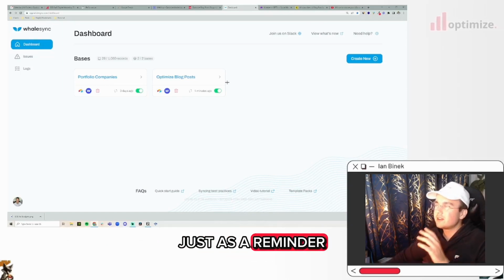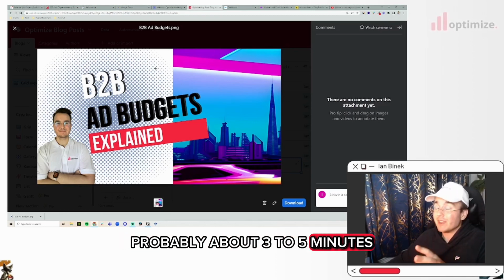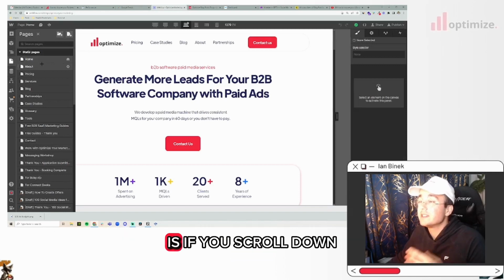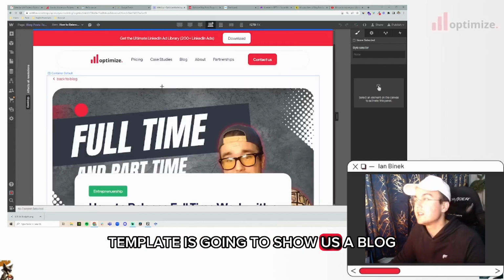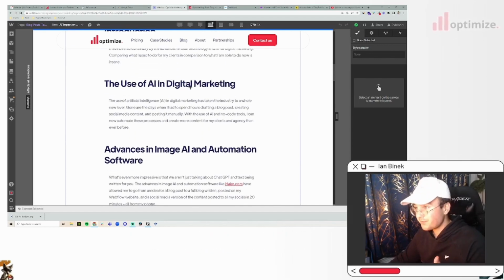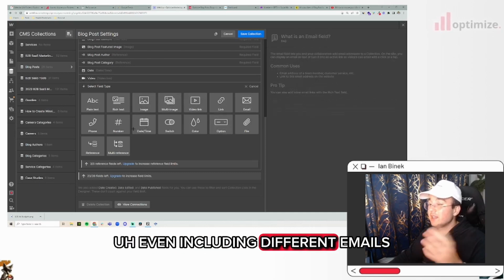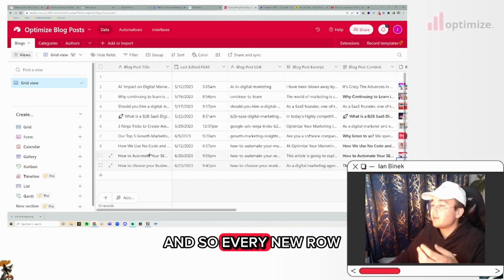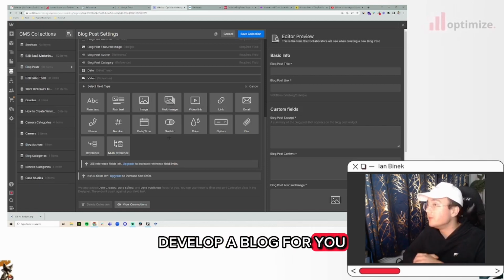How to Learn Webflow CMS Basics in 7 Minutes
Learn how we go from idea to published blog post on our website or client's site in 30 minutes - all from your phone🎯

In this video, I will talk through the basics to Webflow's CMS functionality.

It's crucial to understand it before moving forward with our no code automations.